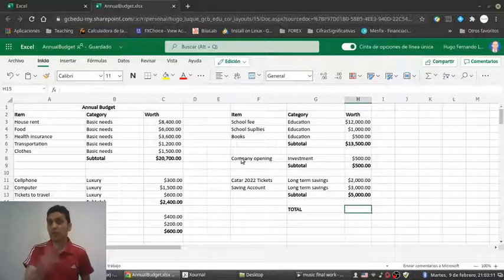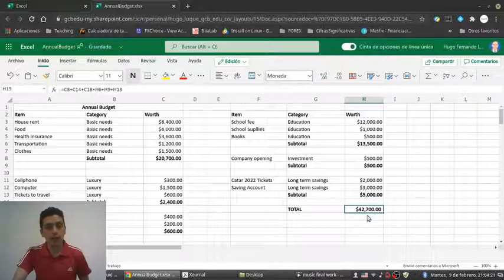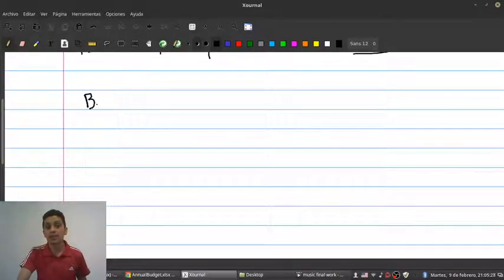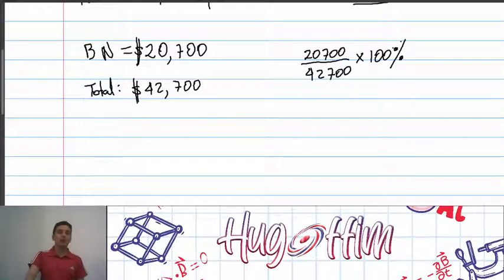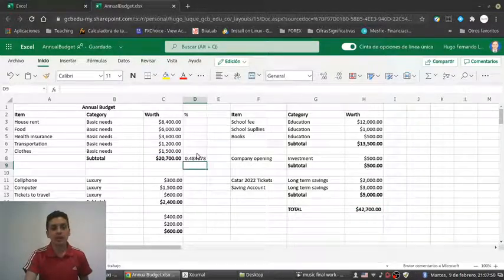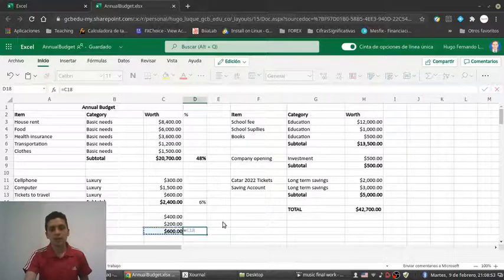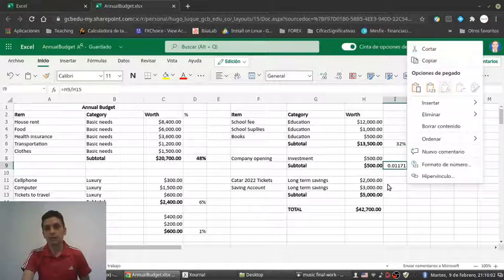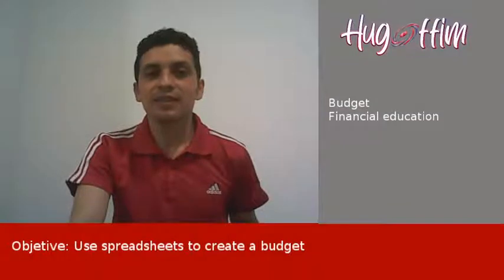How to analyze a Budget using percent?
`In this video you will learn how to analyze your expenses using a budget, spreadsheets and percent.
Like the video and let me know if you will start your financial education using mathematics, spreadsheets and percent.